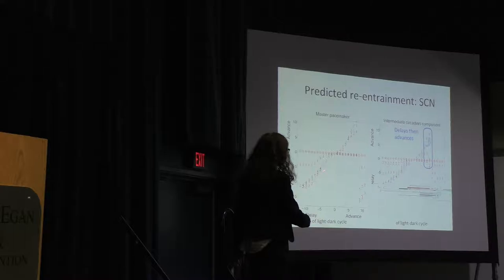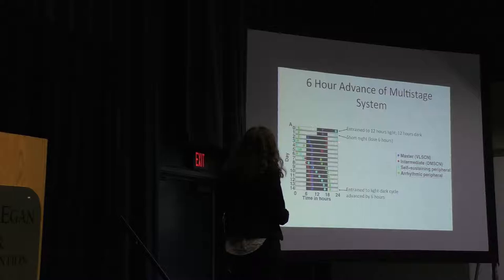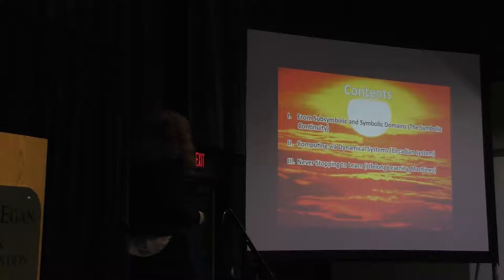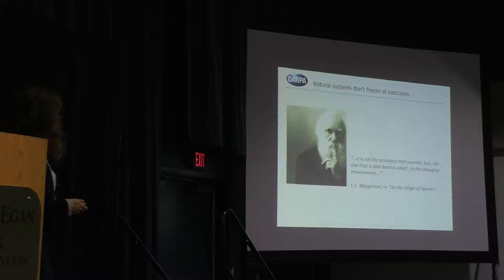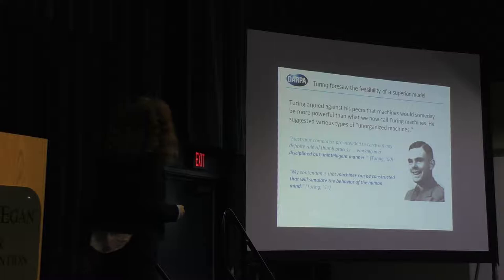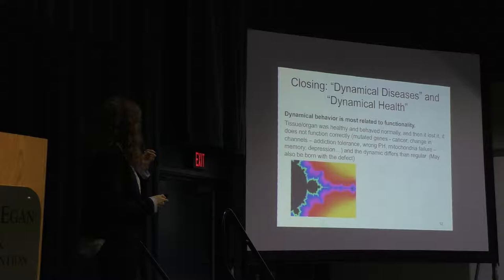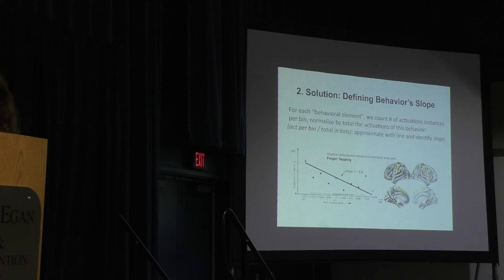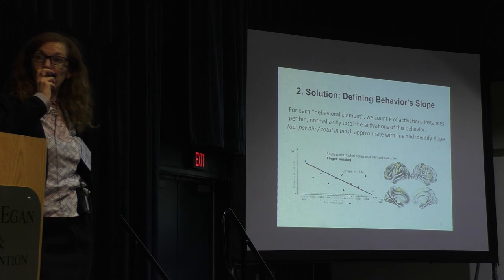Hava Siegelmann, IJCNN 2017 Plenary Talk: Understanding Some Brain's Computational Mechanisms Pt. 2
- Understanding Some Brain's Computational Mechanisms Pt. 2
- IJCNN 2017 Plenary Talk from Conference